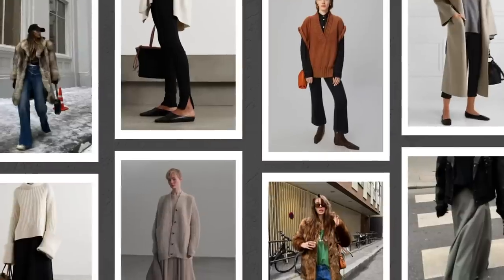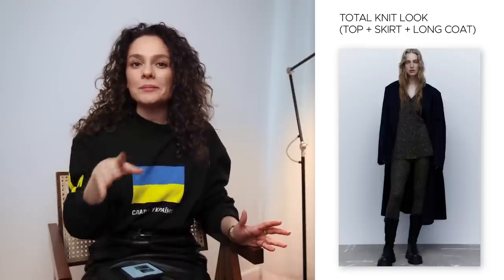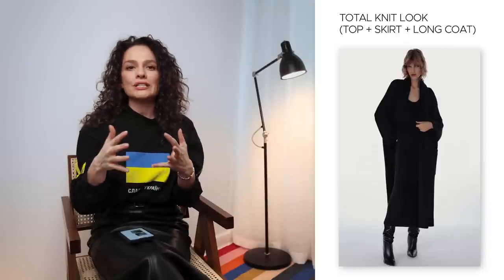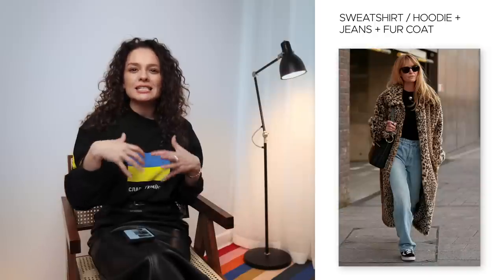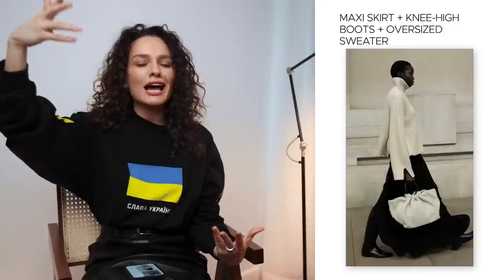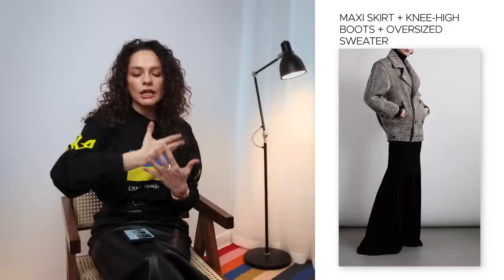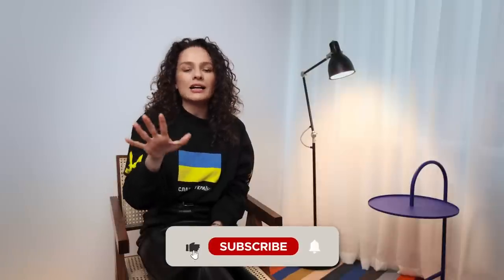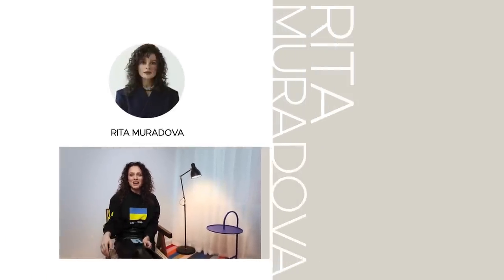NEW Look Formulas for Winter 22/23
00:00 – Start
01:09 – Total Knit look
04:44 – Sweatshirt/hoodie + jeans + fur coat
05:42 – Maxi skirt + knee-high boots + oversized sweater
06:52 – Pantsuit + vest over it
08:52 – Leggings + oversized top + minimalist shoe